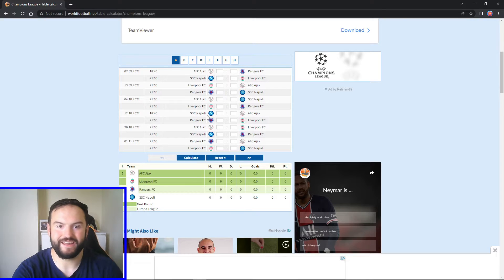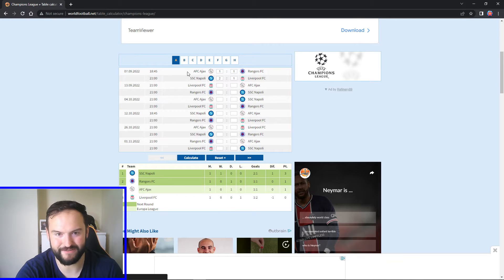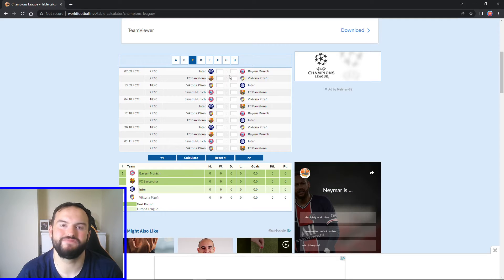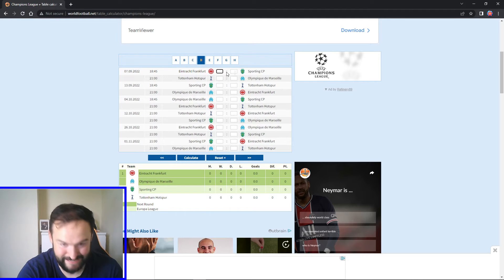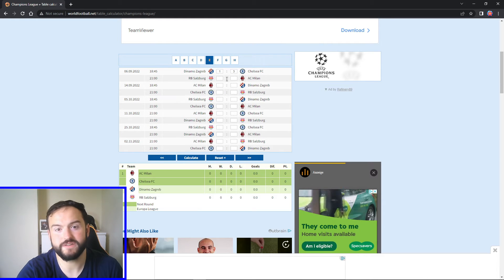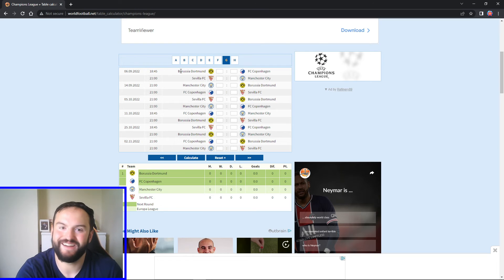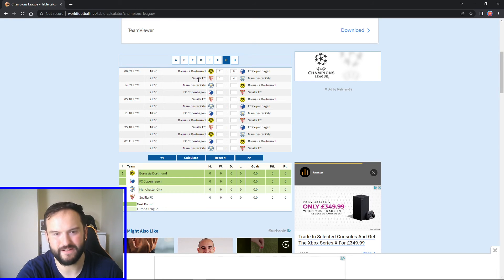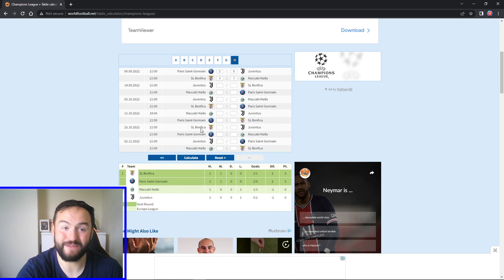CHAMPIONS LEAGUE GROUP STAGE GAME WEEK 1 PREVIEW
In this video I preview Matchday 1 of the UEFA 2022/2023 Champions League Group Stage!